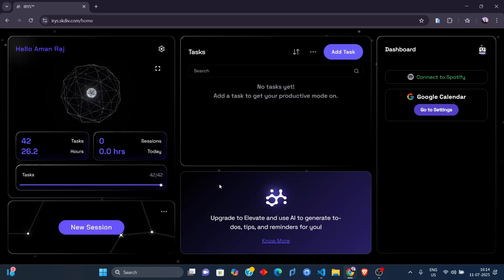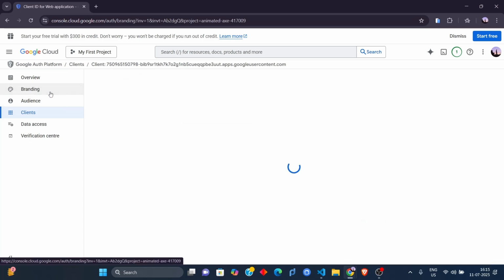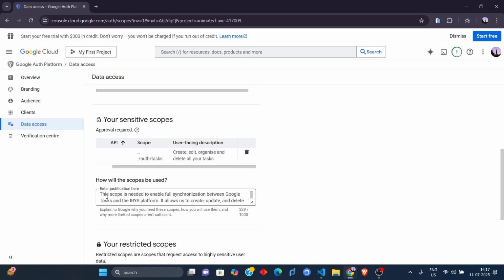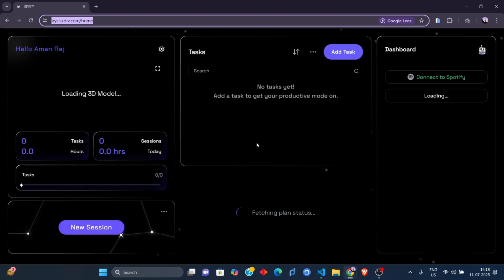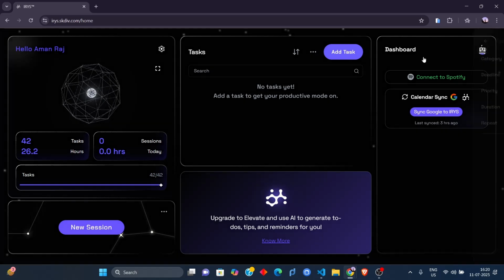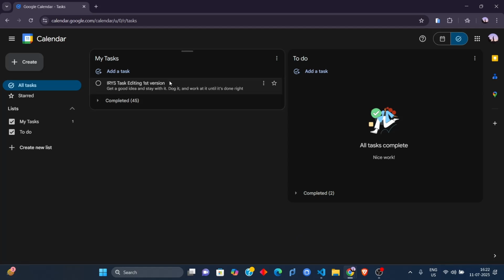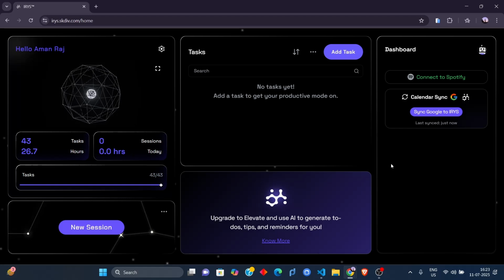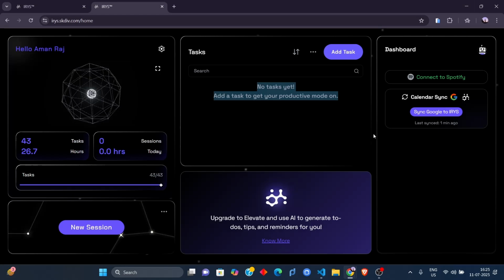IRYS™ – Google Tasks API Integration and Flow | Developed for SKDIV® Inc.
This video demonstrates the OAuth 2.0 grant process and the usage of sensitive and restricted scopes (tasks) within the IRYS™ web platform.

It includes:

Google Sign-In and Consent Flow

Calendar and Tasks API Integration

OAuth Client ID and Scope Usage

Redirect URI Handling

👨‍💻 Developer: Aman Raj
🏢 Project Owner: SKDIV® Inc.
📌 Note: This project is owned by SKDIV® Inc. I am a contributing developer working on its implementation.

For scope verification and approval by Google.